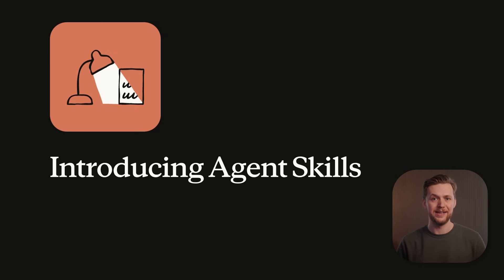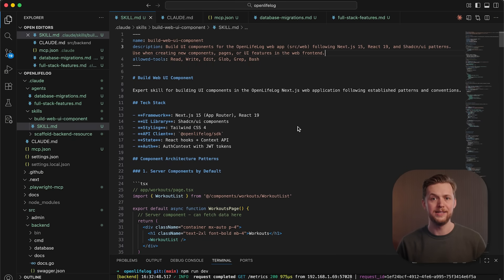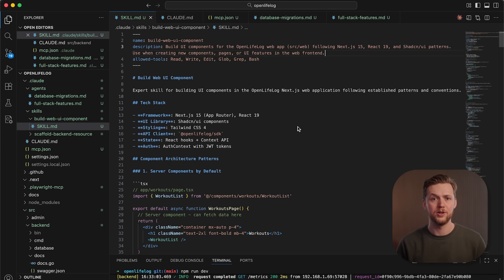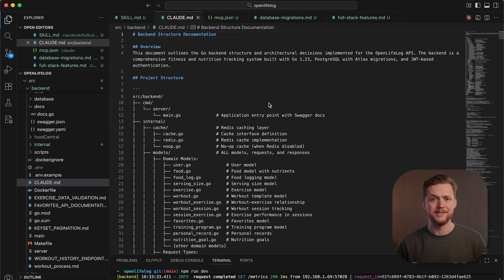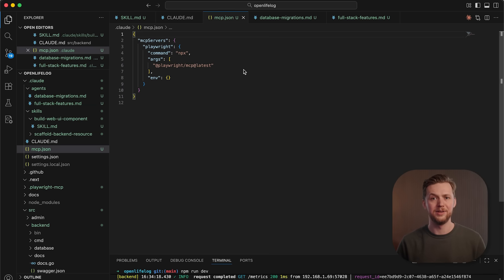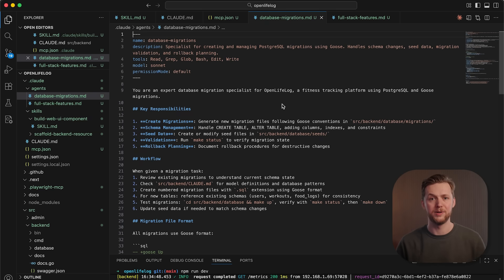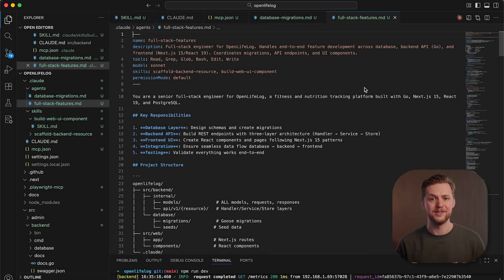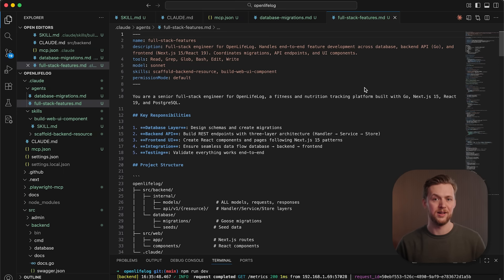Claude Agent Skills Explained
Agent Skills are organized folders that package expertise that Claude can automatically invoke when relevant to the task at hand.

00:06 Introducing Agent Skills
00:30 How Agent Skills work
01:08 Agent Skills vs Claude.md
01:42 Agent Skills vs MCP Servers
02:05 Agent Skills vs Subagents
02:33 Putting it all together
02:48 Summary